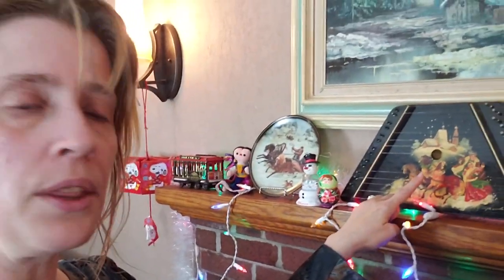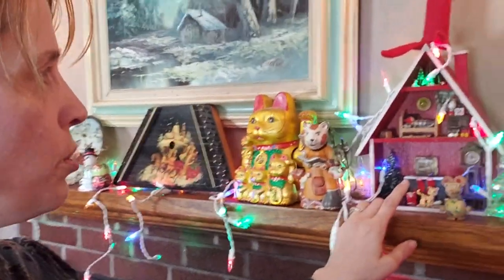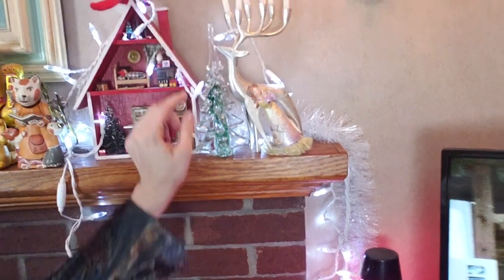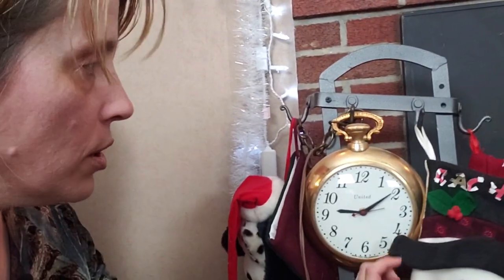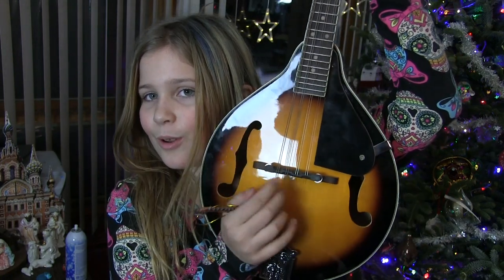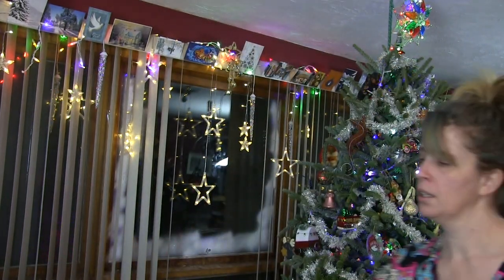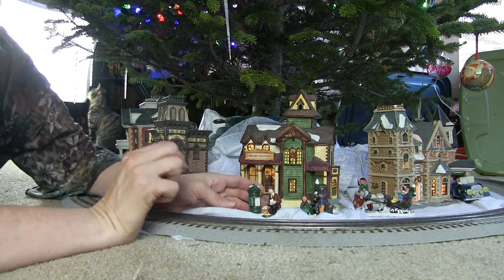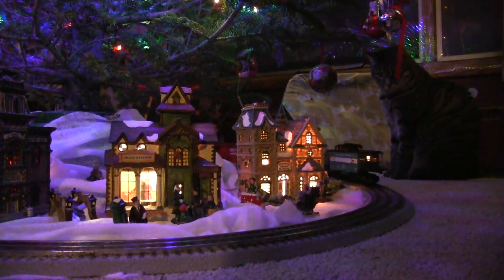Christmas stuff 🎄 | cosas de navidad | Learn English - Intermediate level | aprende inglés 🦌🎅⛄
In this English Learning video, Katerina and I share with you our Christmas decoration traditions, such as having a village with a train under our tree, and more.

Katerina made an animation for the video with our white board, of our trip to the tree farm.

I learned from Pablo - Dreaming Spanish - that the best way to learn a language is to have authentic experiences - Comprehensible Input.

My daughter and I have been inspired by Pablo - and we have decided to start our own YouTube Channel to teach English.

You won’t find any boring grammar lessons on our channel. We will provide free, interesting listening experiences for English language learners/English as a Second Language (ESL).

Simply by listening to our fun stories, watching us play games, and learning about culture and history, your ear will get accustomed to real English, just as we have by watch Dreaming Spanish with Pablo. You will naturally learn correct pronunciation by listening to English in context, and you will develop a native-like intuition for grammar and vocabulary.

We have tried to make our videos easy enough for a complete beginner to understand and start picking up new words.

Our method is using “Comprehensible Input” - and that means the videos use basic English as much as possible - and will be easy enough for a complete beginner to start learning.

And it is true, even my father, who is more than 70 years old, understands Pablo’s videos, and he has never studied Spanish.

For this video, I experimented with layers, and I love the way I used an old TV, to make it look like we were on the old TV. I saw that at Fitchburg State University when I was on a college tour at work and was touring their communication building. I thought I would like to do that, make it look like we were on old vintage television, like the one I had when I was a kid. We just got a green screen for our home studio, so look for future videos with cool backgrounds, coming soon to a screen near you...

Equipment used: Canon VIXIA HF G21 Full HD Camcorder